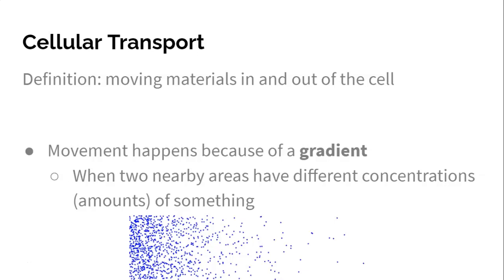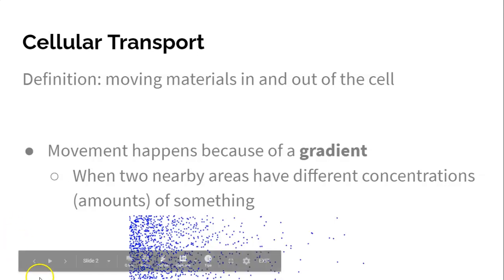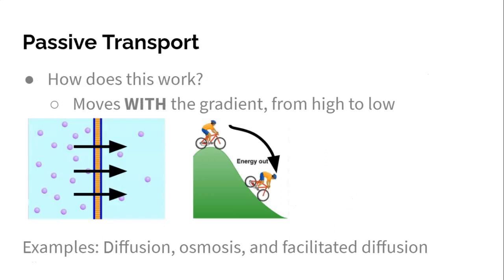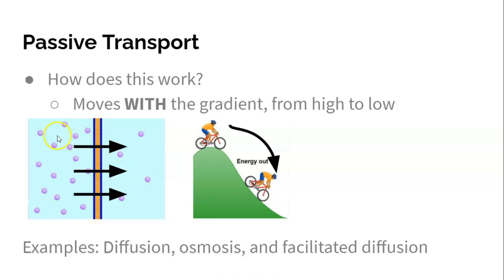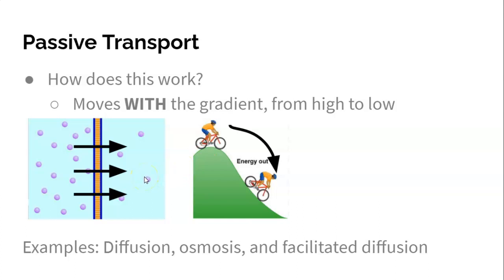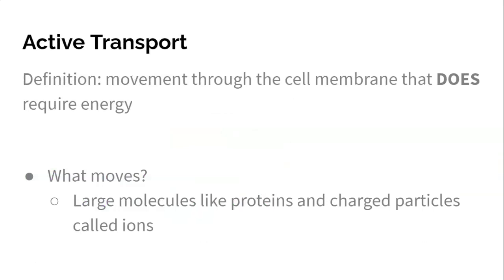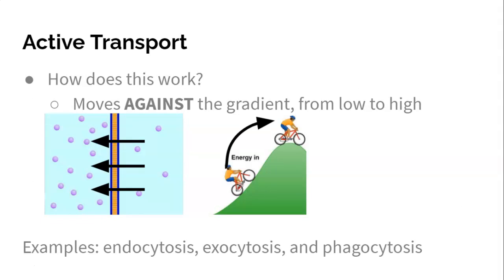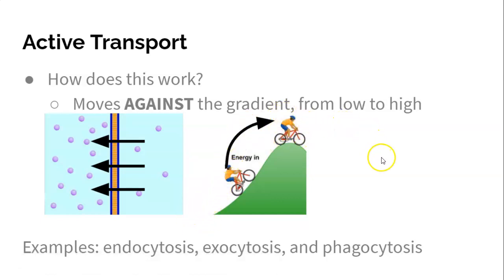Cellular Transport Overview